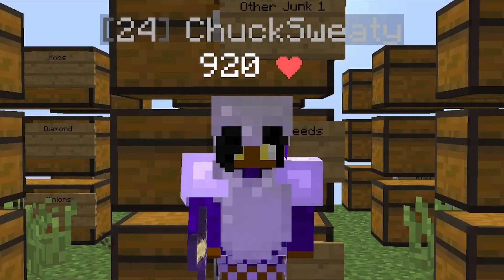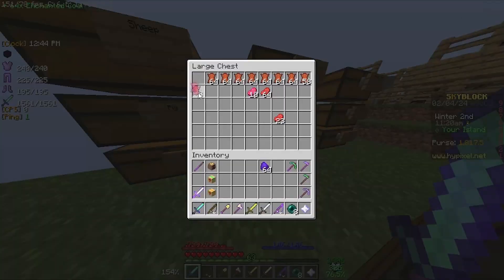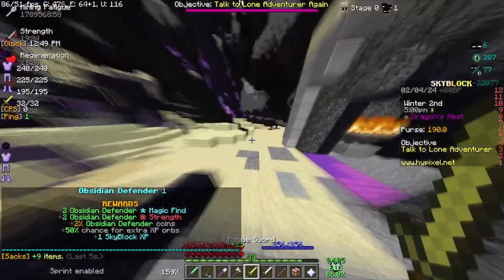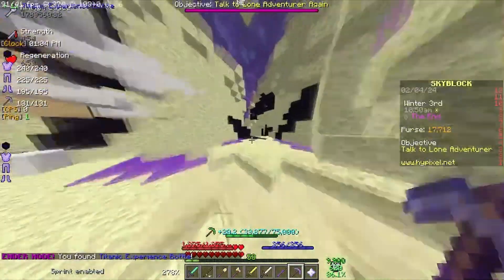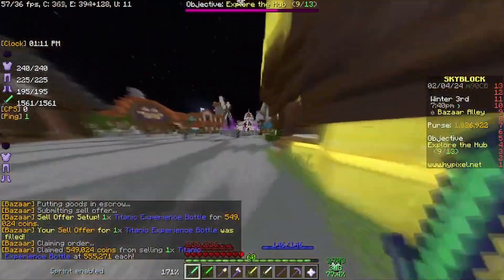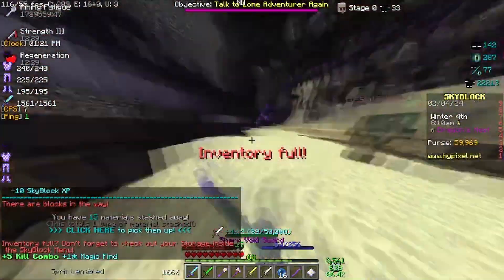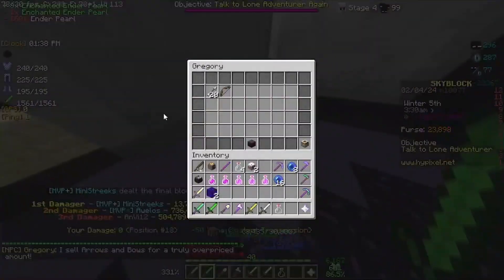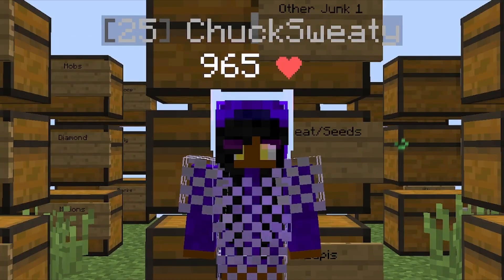ONE TAP ZEALOTS - Hypixel SkyBlock EP. 15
So in this episode we went to the DRAGON's nest and then started to one-hit the zealots. we also got 2 more pieces of the End Armor, which was the ender gauntlet and then the ender cloak, both of which took a long time to get. We also got a ton of Jerry Boxes because Jerry was the mayor.